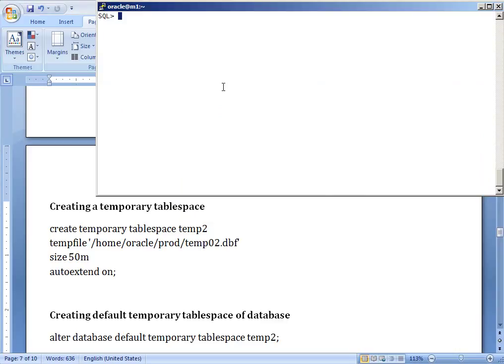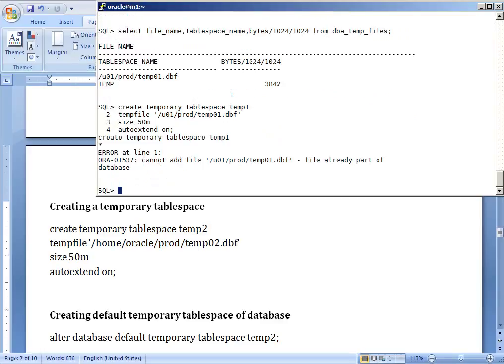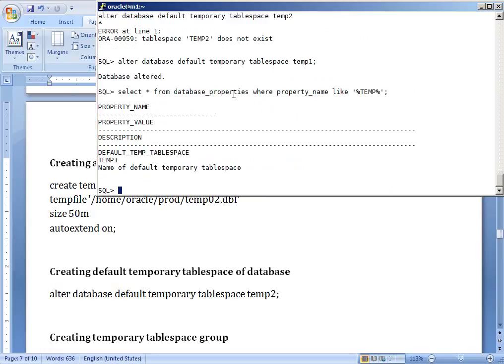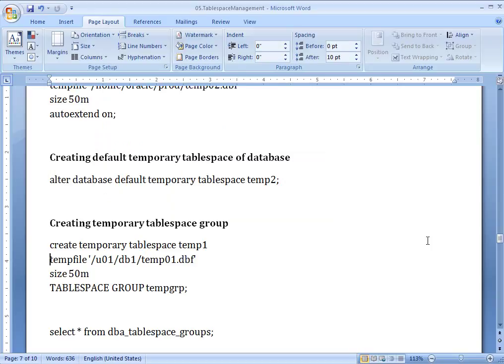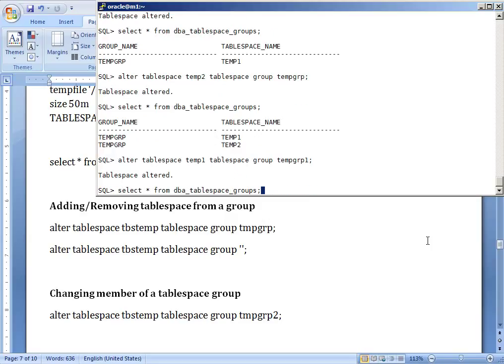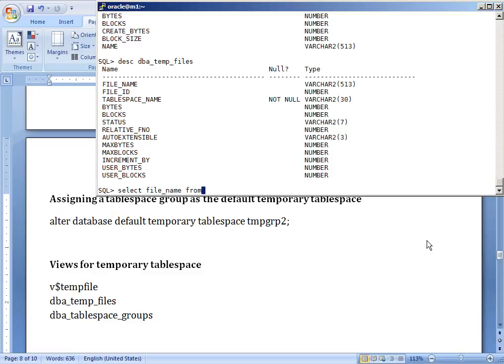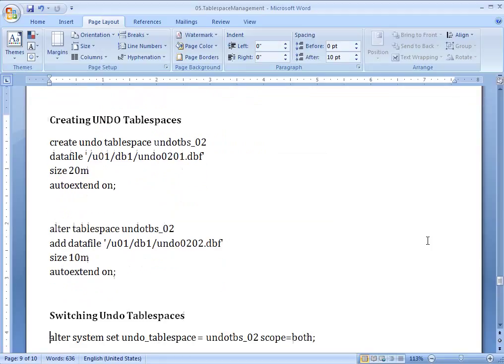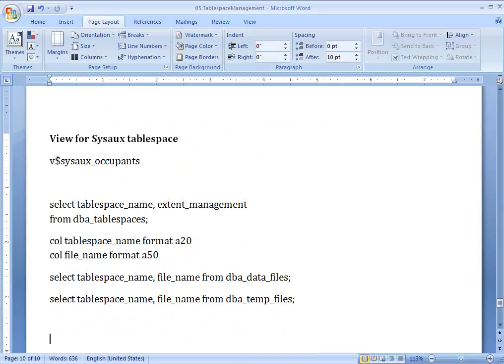05 TablespaceManagement 4